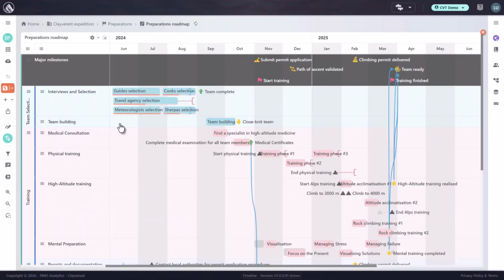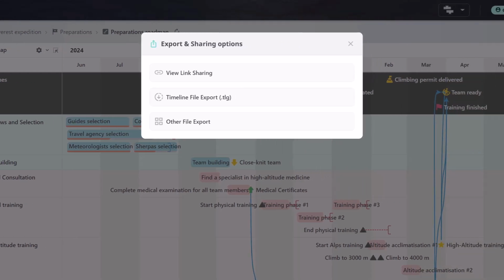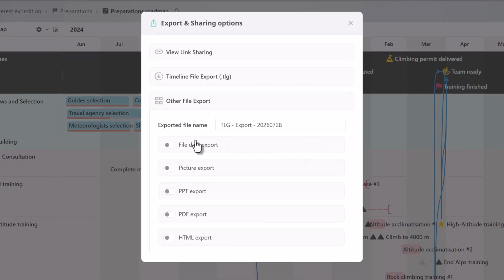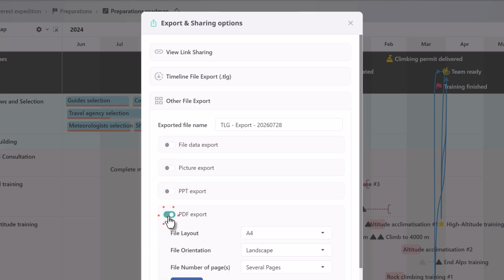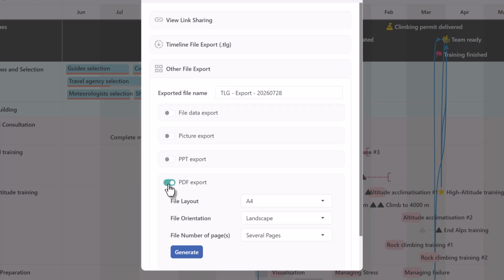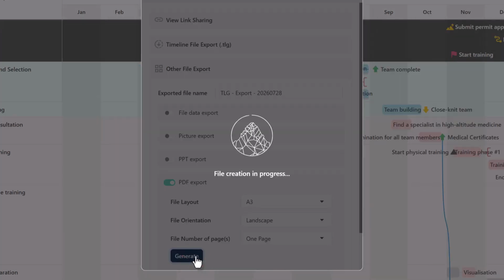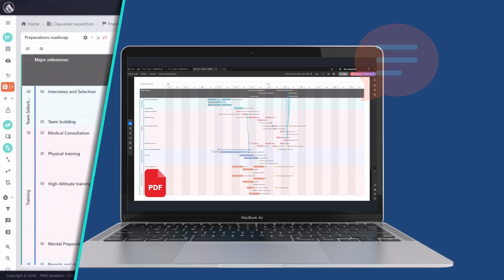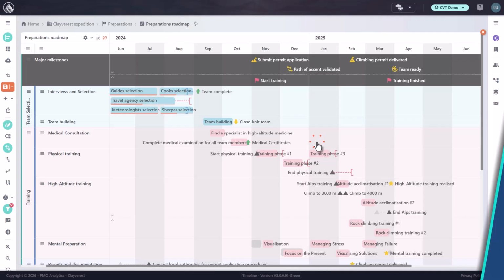How to export and share a roadmap?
In this tutorial, you'll discover how to:
- Share your roadmap with other Clayverest users
- Export your roadmap for external stakeholders in different format (data, picture, PDF, PPT, HTML)
- Configure export options for each format
Exporting your roadmap makes it easy to communicate project plans, share progress with stakeholders and create professional reports.
Explore our channel for more Clayverest tutorials, tips and best practices.